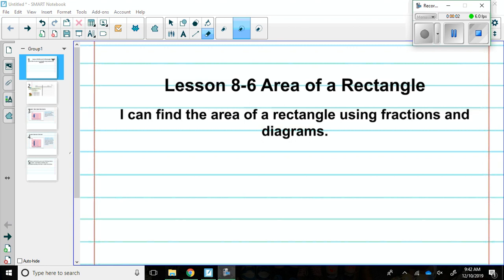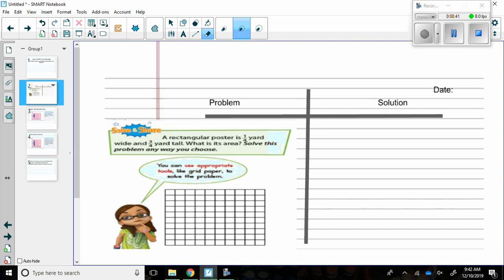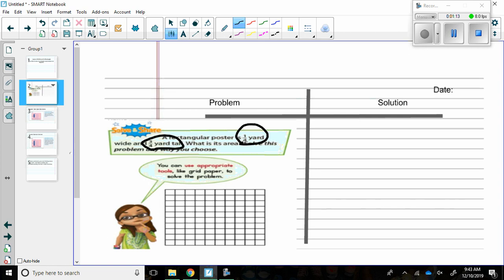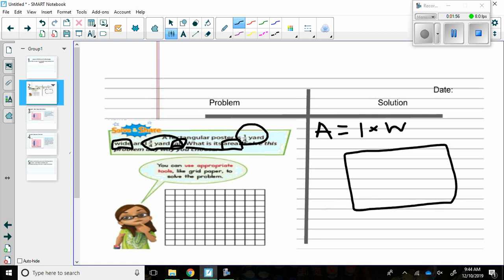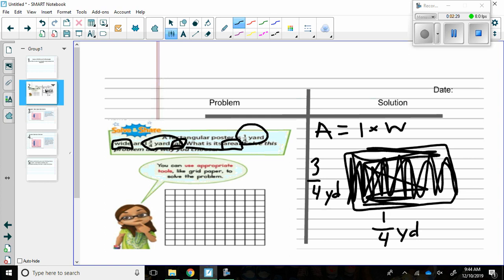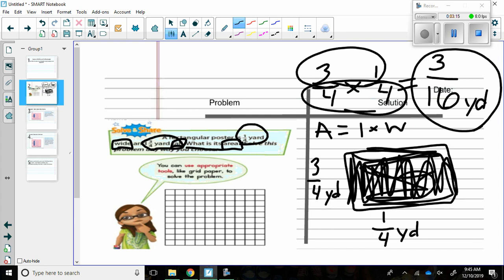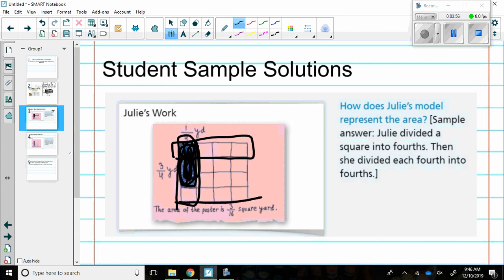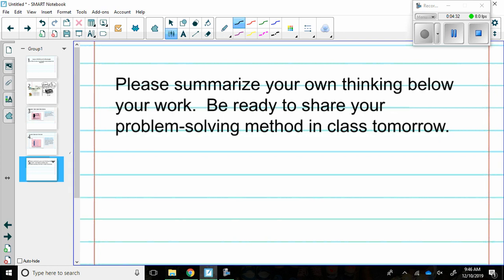Lesson 8-6 Area of a Rectangle Envision 2020